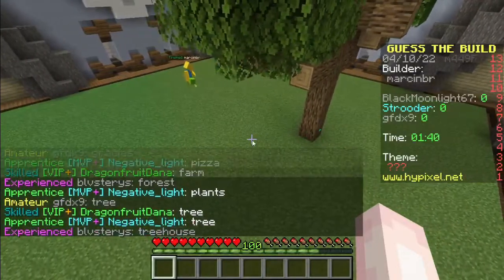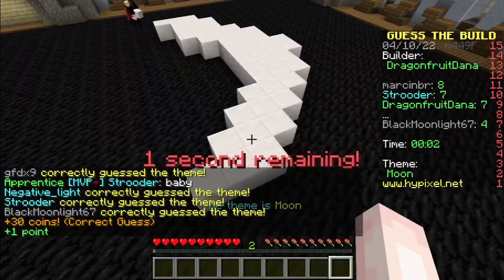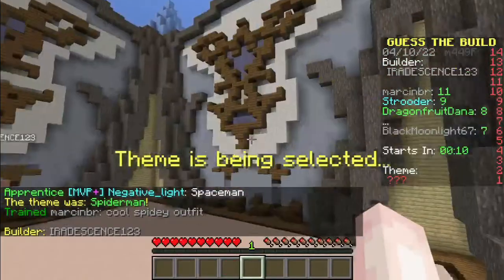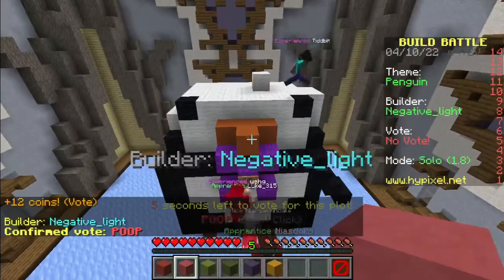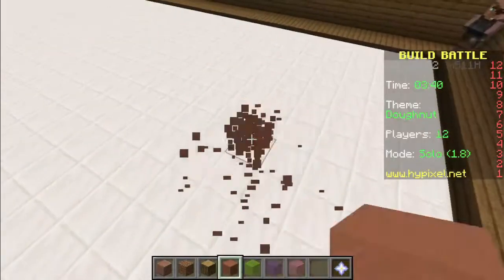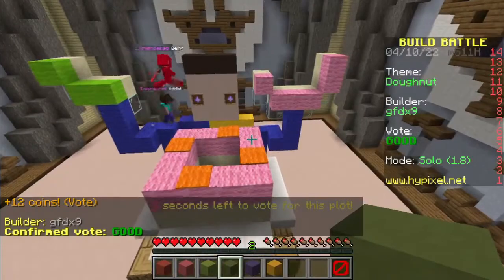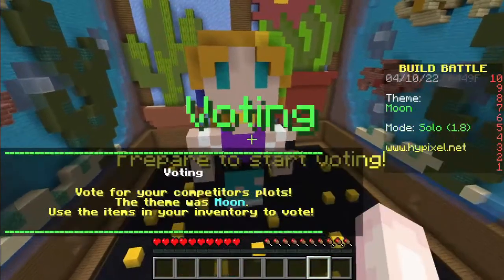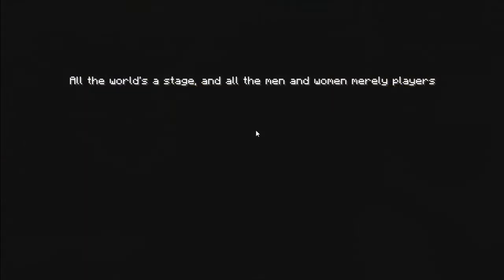I Made Myself In Hypixel Build Battle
We start the day with some guess the build and follow that with a couple rounds of classic build battles. In one of which I make my own skin.